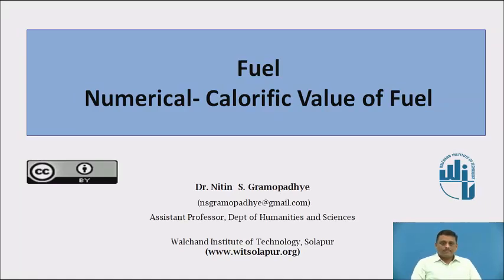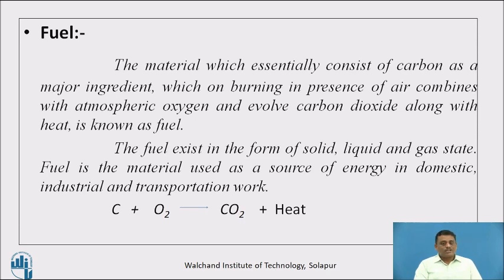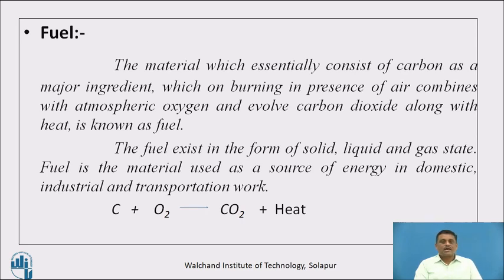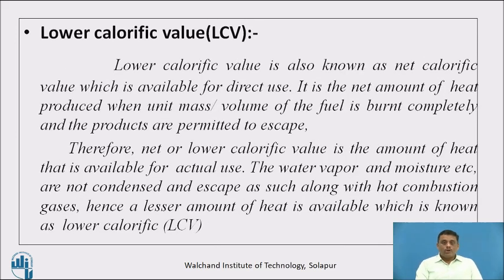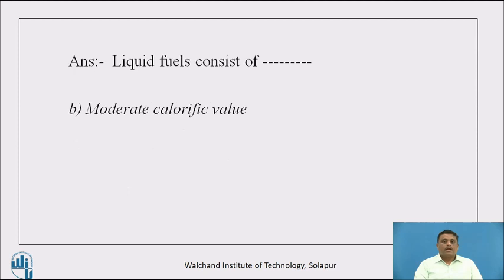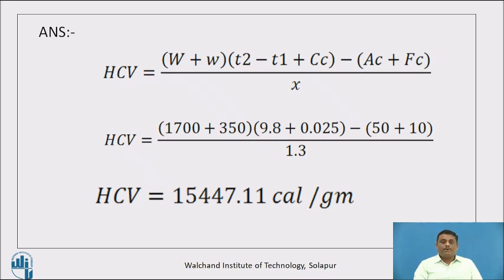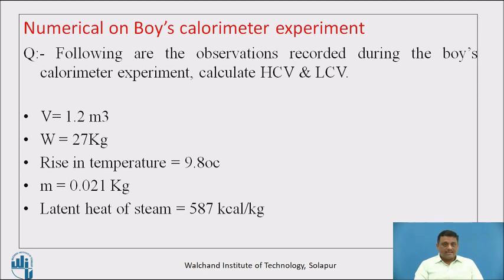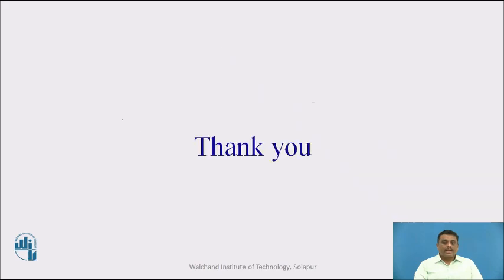Fuel-Numerical - Calorific Value of Fuel